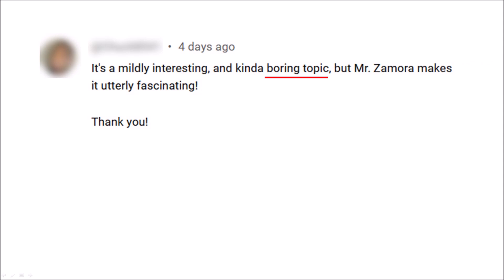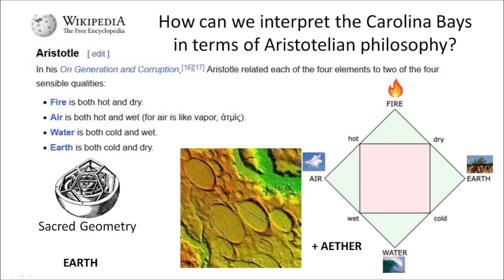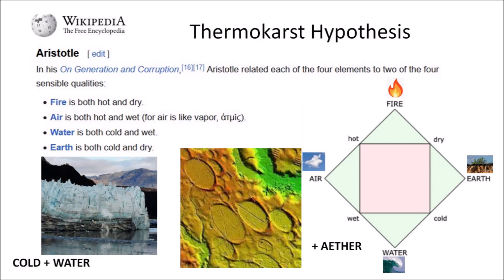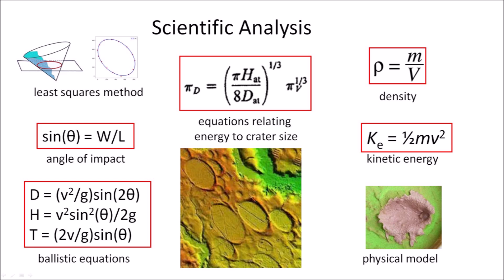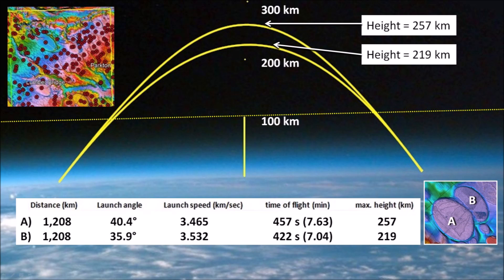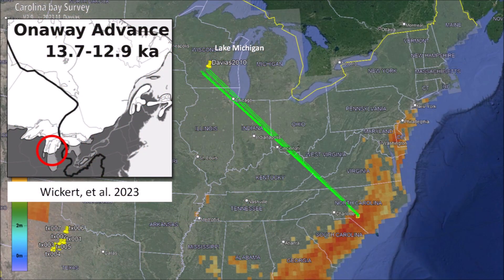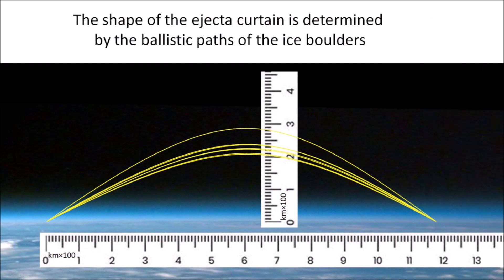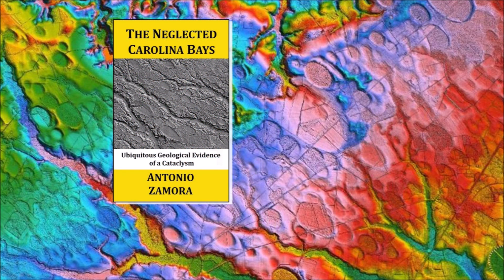Ejecta shape for the Younger Dryas impact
This presentation tries to reconstruct the shape of the ejecta curtain of an extraterrestrial impact on the Laurentide Ice Sheet that ejected pieces of ice in ballistic trajectories.